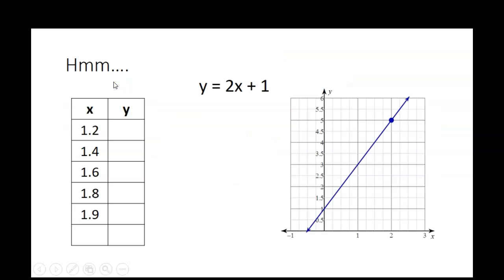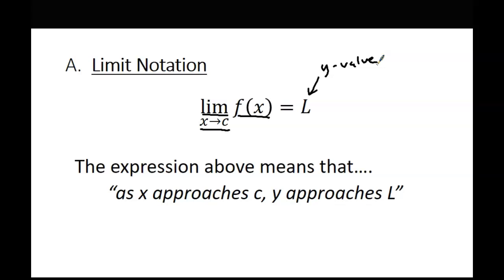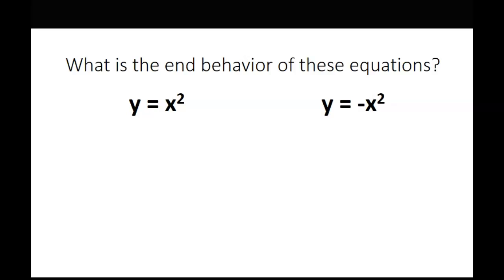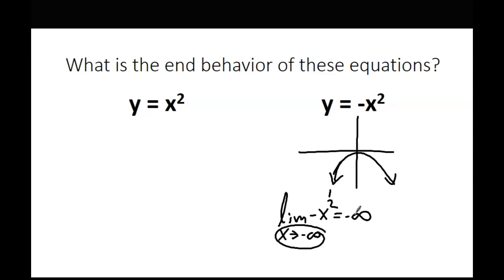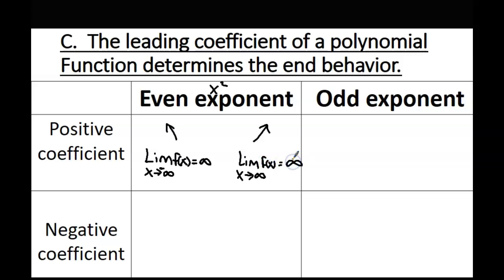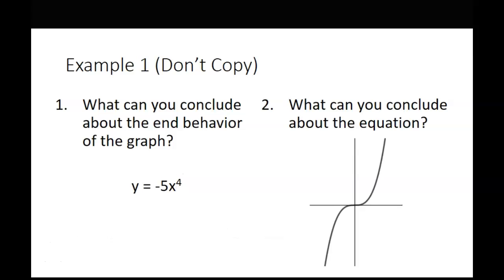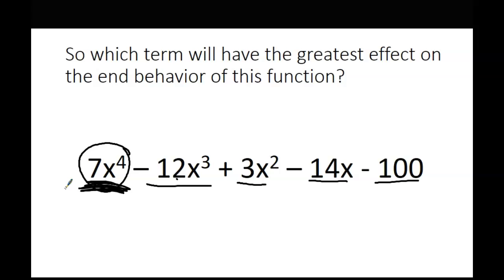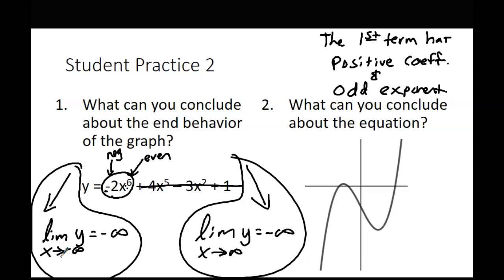Precal 6.5 End Behavior